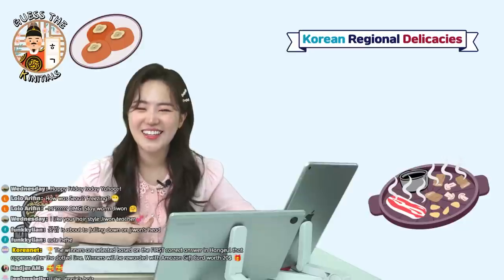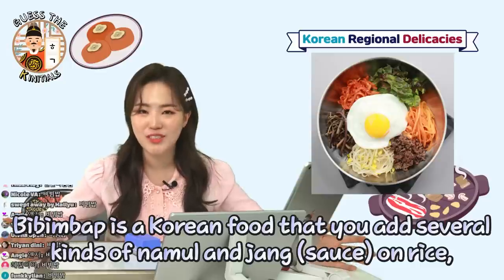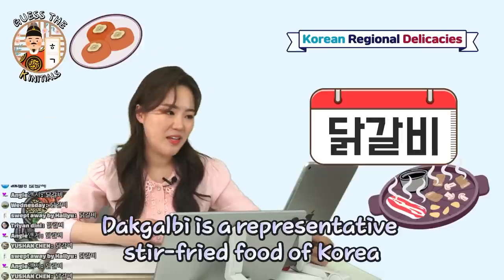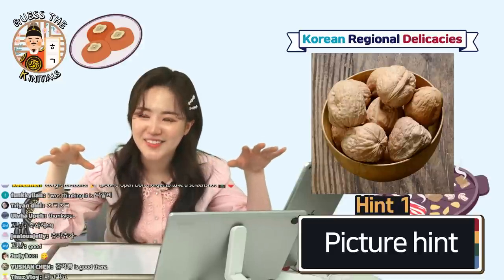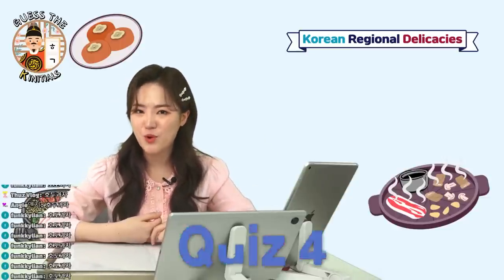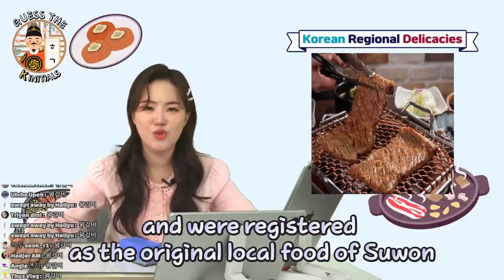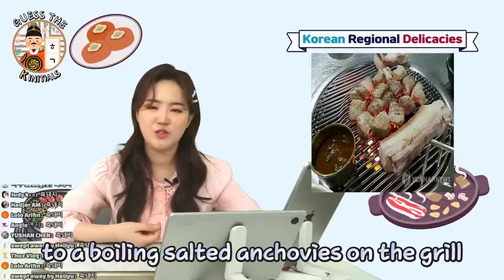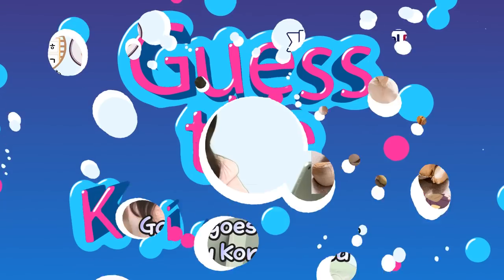[Guess the K-initials]Famous regional food that represents Korea🍲 | Ep.28 Korean Regional Delicacies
Hello everyone!! 🤗

We’d like to express our deepest gratitude to all the participants for making another episode of [Guess the K-initials] a success 🥳

The 28th episode was about Korean Regional Delicacies!

When you're looking for food in Korea, why not go to the region where they make it the best? The diversity of food in Korea is one of many reasons why so many tourists are attracted to visit the country.

Local dishes are made from ingredients that completely reflect the geographical features of each microclimate and region. Whether or not you regard youreslf as a “foodie”, Korea will surpass your tastebuds’ anticipations.

With our lovely host Jiwon Kim, many of the viewers have joined to learn about some of the best Korean Regional Delicacies and practiced writing them in Hangeul ✍🏻

⏯ Watch the clip for an informative, entertaining quiz show!

Feel free to suggest topics related to Korea that you’d like to know more about 🤗

The greater the struggle, the more glorious the triumph!
Keep going until you become the expert of Hangeul!

We’ll be back with more fun topic next week!
Guess the K-initials is a program that allows the viewers and participants to learn various Korean cultures and Hangeul through initial quizzes

Every Friday, we will be here with interesting topics about Korea!
It’s not only a good chance to know more about K-culture,
but also the best way to study Hangeul!

Check out the Koreanet Youtube community for more details
about the guidelines for Guess the K-initials

We ask for your attention and support.
We guarantee that you’ll be able to learn about Korea in a more fun way!
Guess the K-initials Live Streaming : Every Friday 14:00 to 14:40 (KST).

진행 : 김지원

Produced by the Korean Culture and Information Service(KOCIS) under the Ministry of Culture, Sports and Tourism(MCST).
제작: 문화체육관광부 해외문화홍보원

According to above KOGL, user can use public works freely and without fee when user complies with the terms provided as follows. However, it is prohibited to use public works for commercial purpose, or to create secondary works by changing or modifying it.

※ 공공누리의 제4유형에 근거하여 자유롭게 활용할 수 있으나, 인물의 초상권 및 콘텐츠 저작인격권은 별도로 확보해야 합니다.